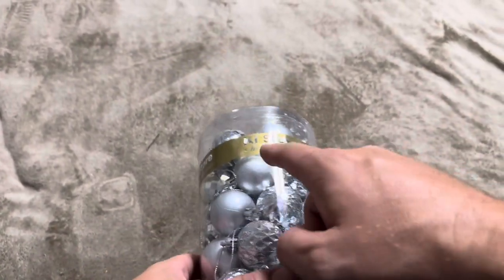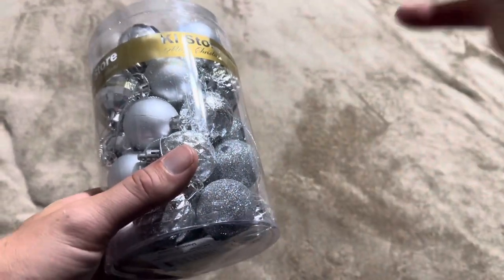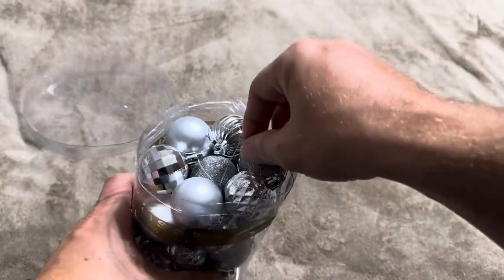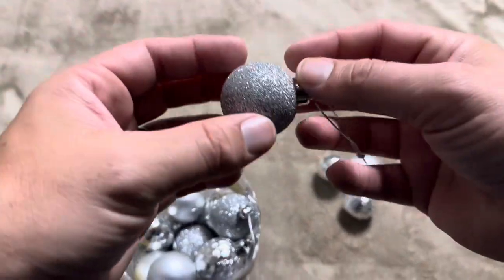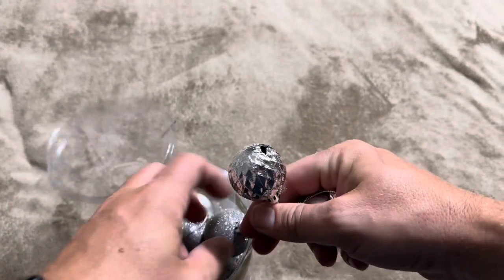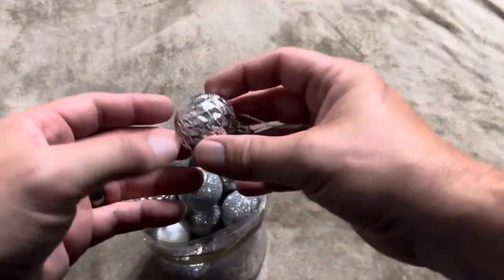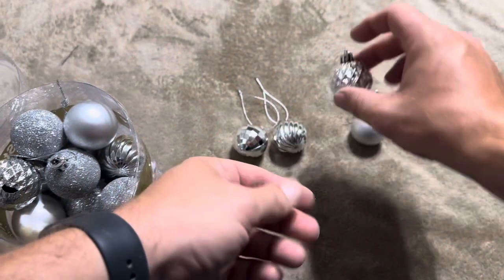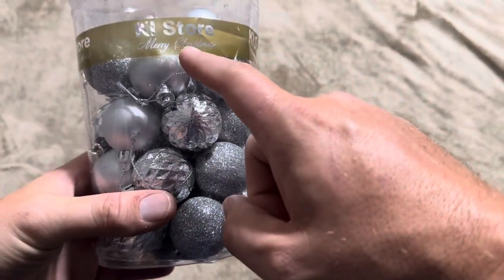Unboxing, Variations, and Review of KI Store Christmas Ornaments/Bulbs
In today’s video, I will be reviewing my KI Store Christmas Ornament Set!